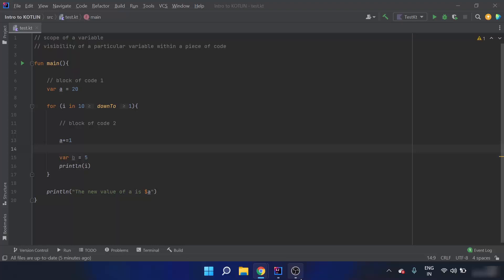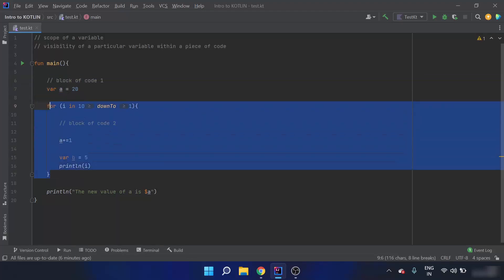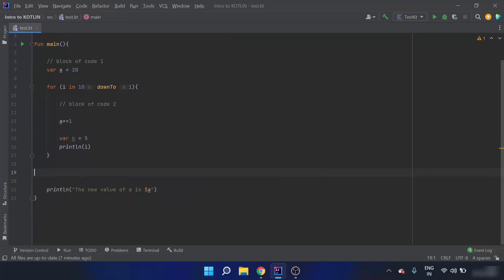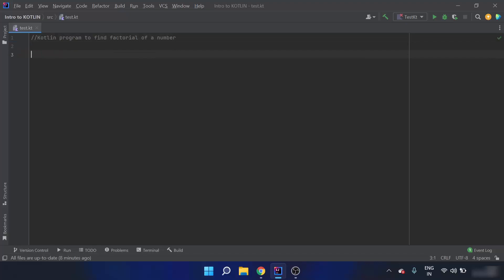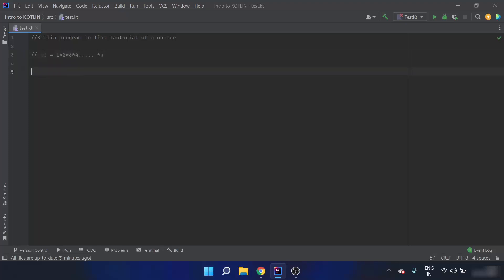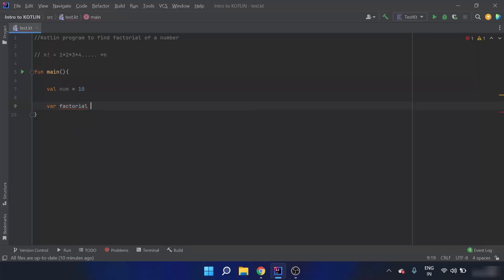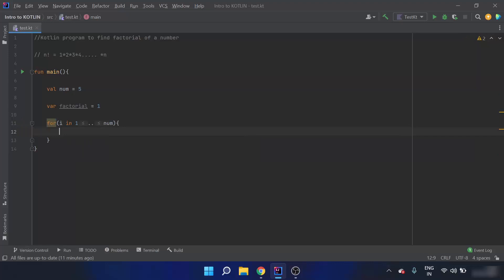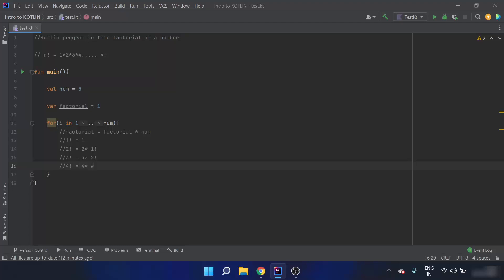Kotlin Tutorial for Beginners - Kotlin Variable scope (With Example)